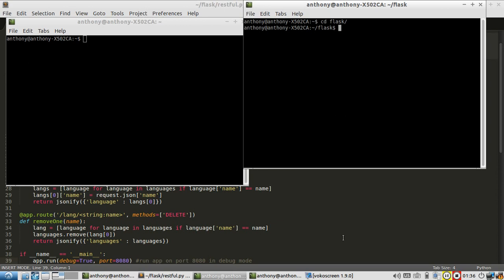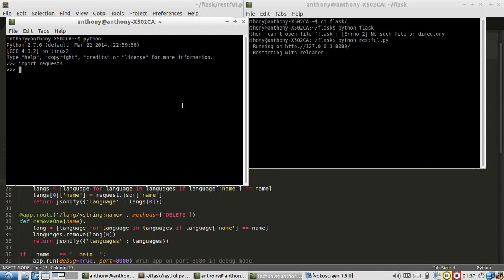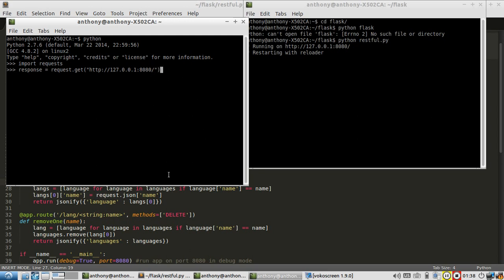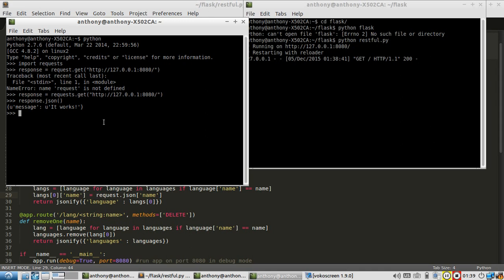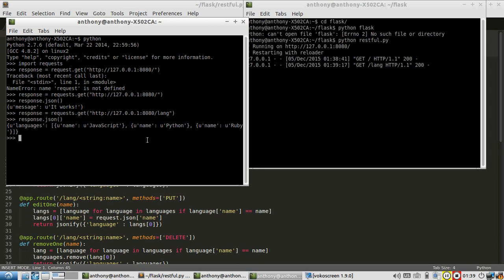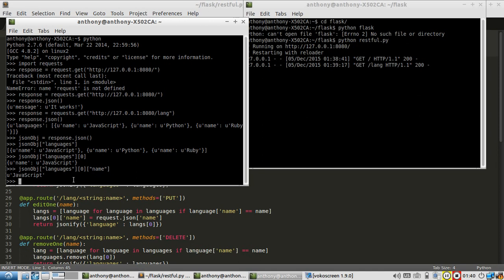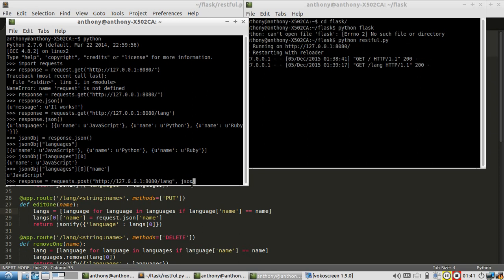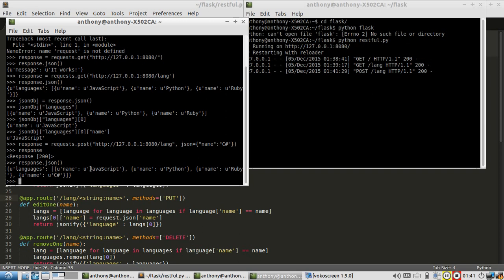How to Send HTTP Requests in Python for Beginners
This video demonstrates how to use the requests library in Python with examples using a Flask RESTful API.